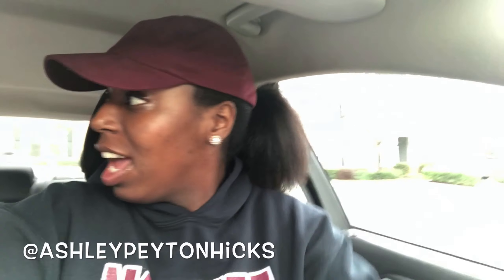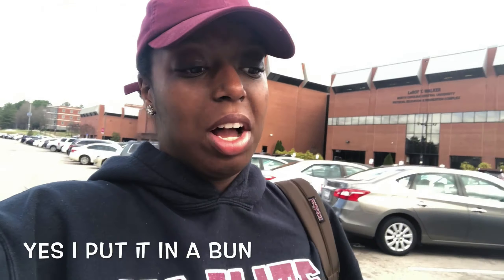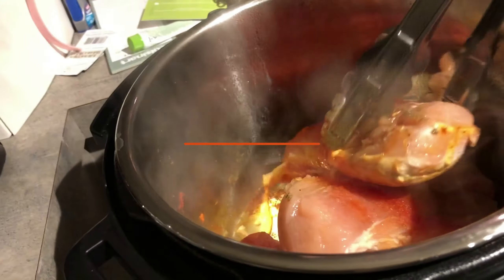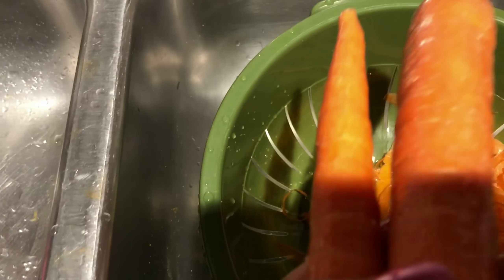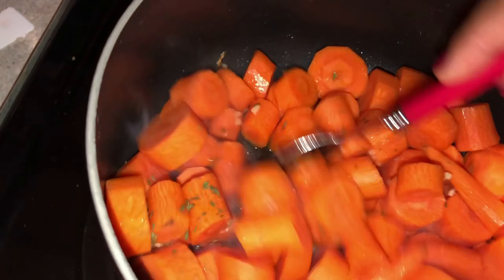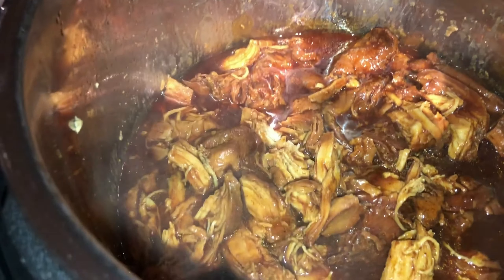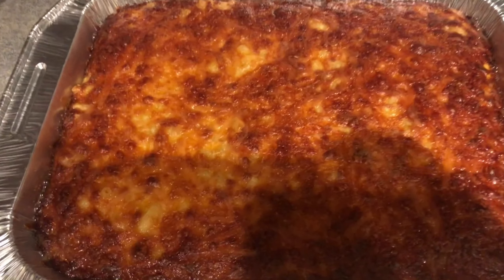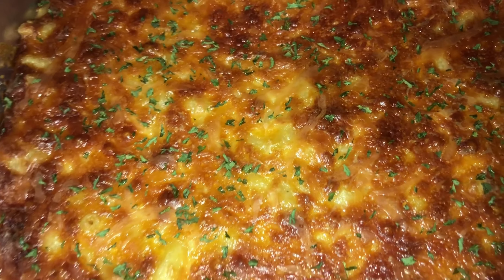BBQ CHICKEN INSTANT POT EDITION VLOG 11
BBQ CHICKEN in the Instant Pot that we received from our lists of wedding gifts.  Cook with Chef Ashley, I am testing out my Instant Pot to make my delicious BBQ CHICKEN!  I love cooking in my Instant Pot.